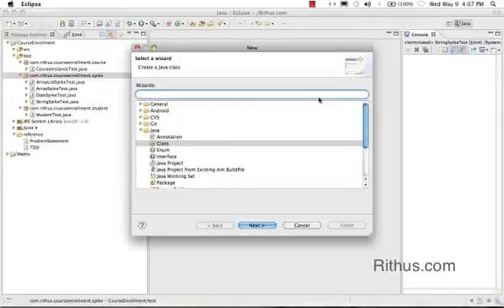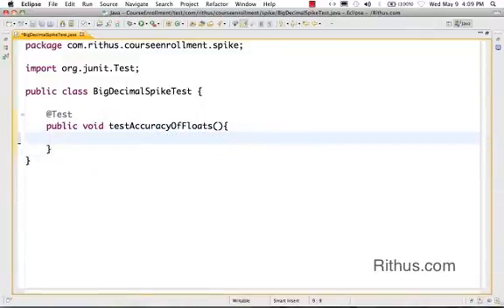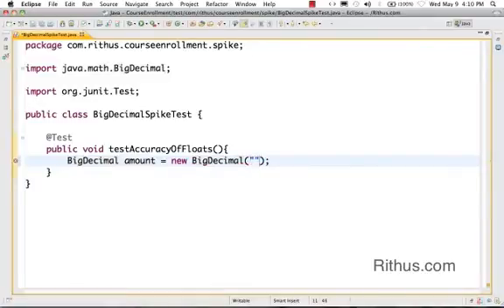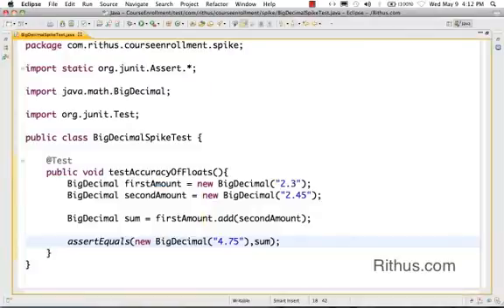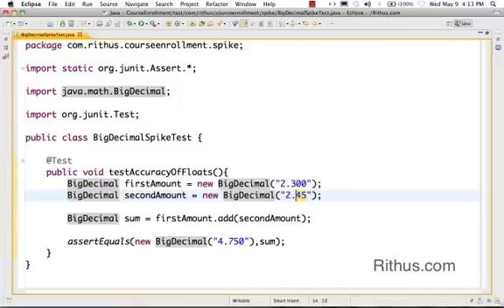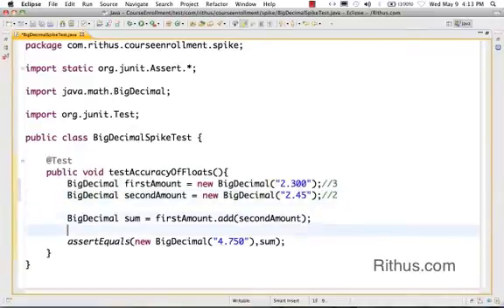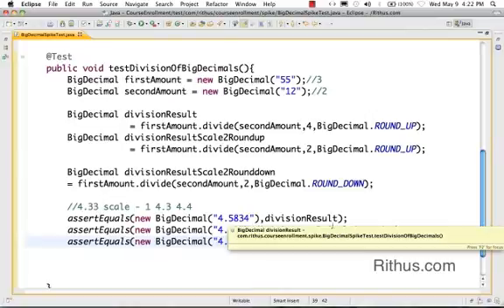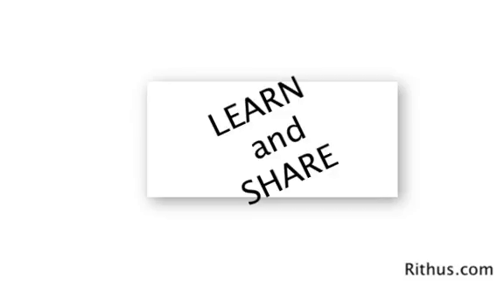Java BigDecimal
Our Top 10 Courses
30+ Courses. 500,000+ Learners. Amazing Reviews.

BigDecimal in Java. Creating a BigDecimal from String, compare
BigDecimal objects, add/subtract BigDecimals, BigDecimal division.
Round and scale.With Examples.